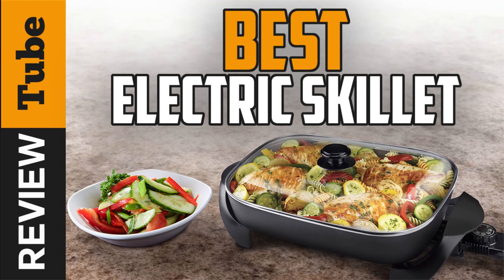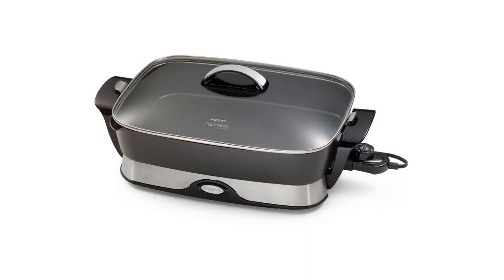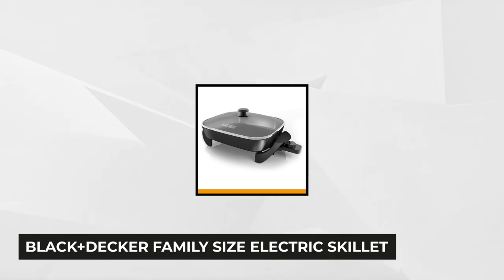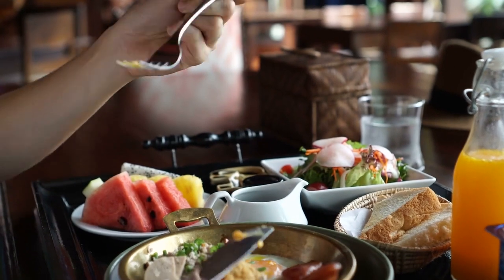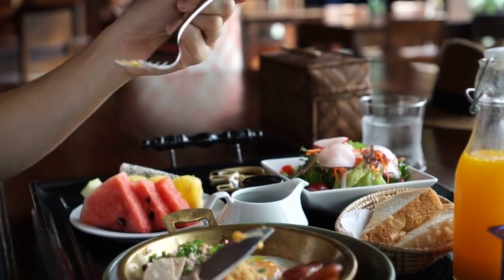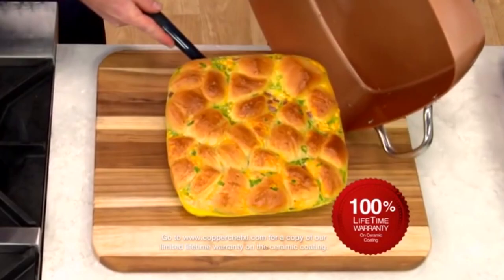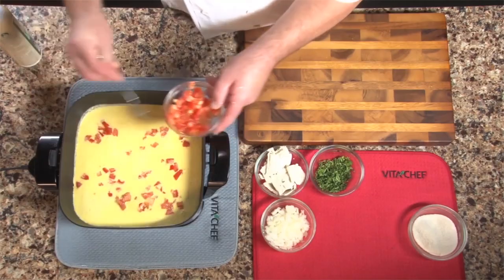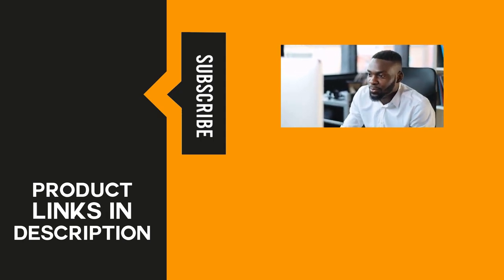✅Electric Skillet: Best Electric Skillet (Buying Guide)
Electric Skillet: Our trained experts have spent days researching the best Electric Skillet
✅3. Hamilton Beach Electric Skillet
✅4. Copper Chef Electric Skillet
✅5. Vitachef Healthy Electric Skillet

To save you both time and money, we’ve narrowed down to some of the best Electric Skillets.
Check out an in-depth review of the best Electric Skillet.

In this video, we make new research on the top best Electric Skillets.
This is the best Electric Skillet review.
Best time for buying your new Electric Skillet.
If you think about another Electric Skillet let us know and we will look at it as there are many other  Skillet choices.

Electric Skillet
Best Electric Skillet
Electric Skillet
The Best Electric Skillet